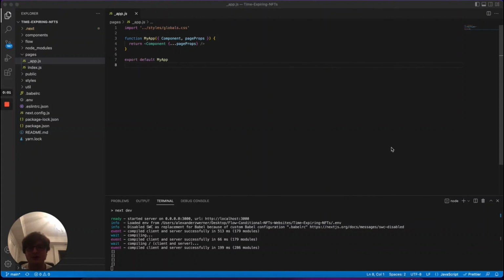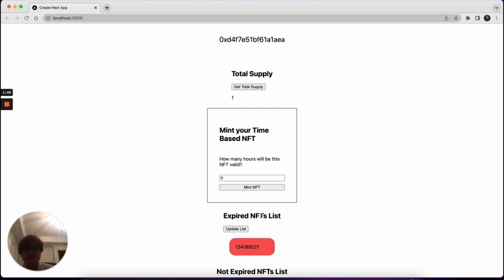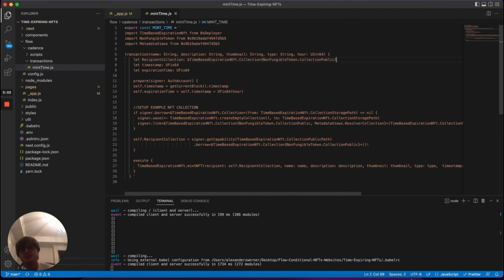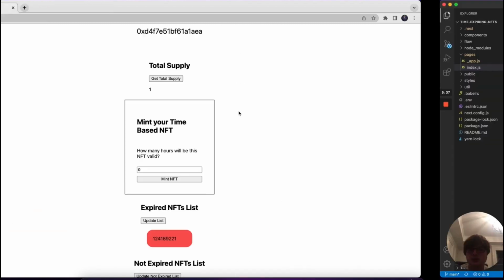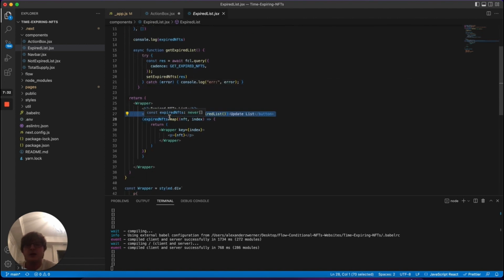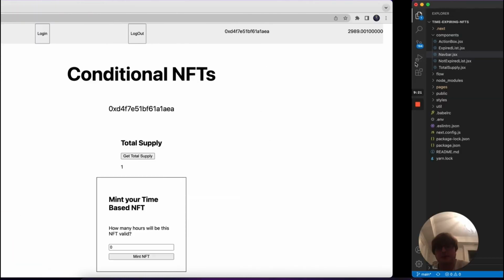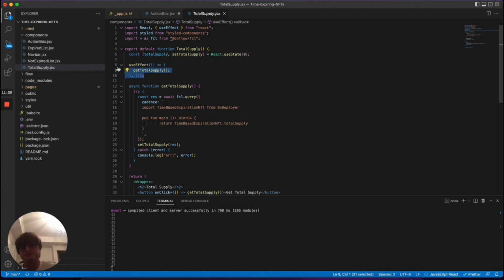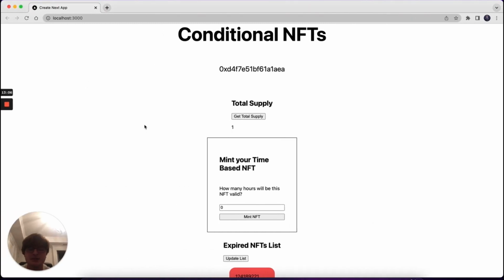NFT Memberships with React and Flow Tutorial Part. 2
We’re giving out $500 to developers who want to use our contracts from our videos in their own website.